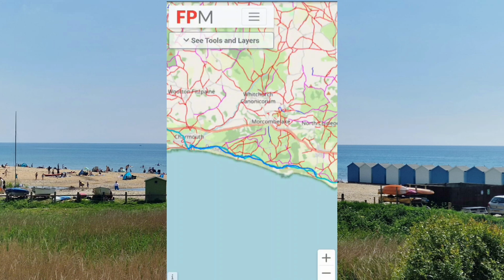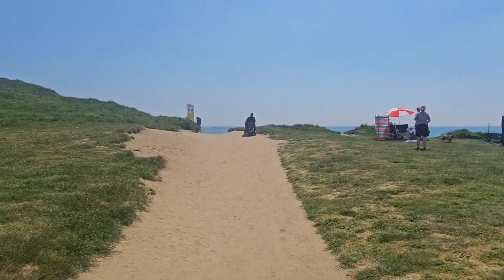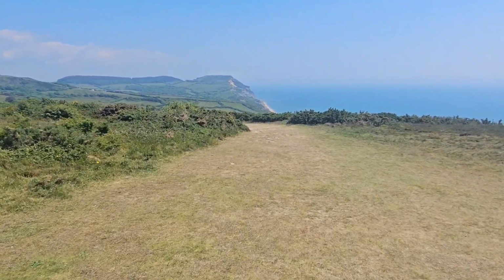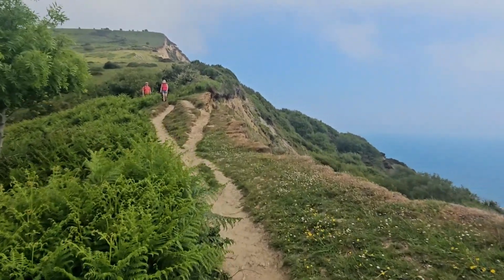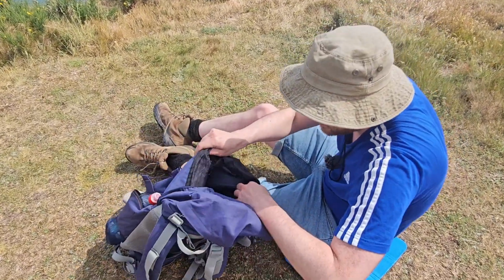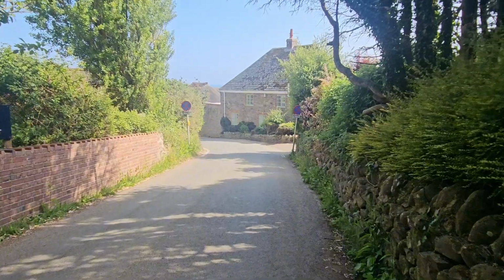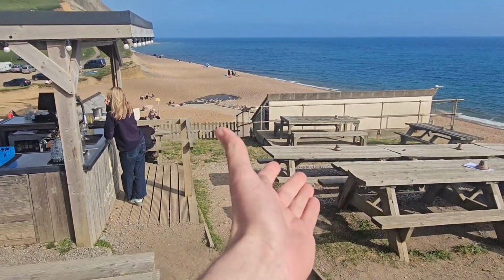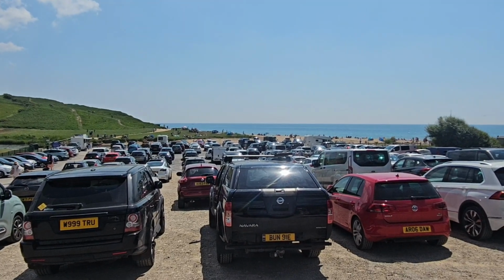Climbing Golden Cap from Charmouth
I head over to the 37th randomly picked place Charmouth to continue along the Dorset coast.  I hope to climb up Golden Cap which is the highest point along the south coast!  Then descending down the rugged coastline to Seatown with a decision to carry on or not.